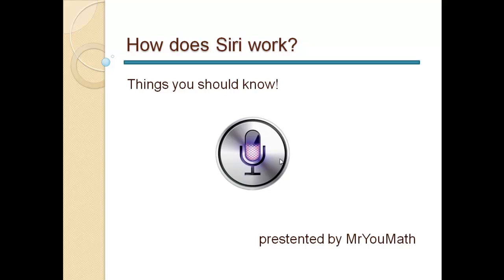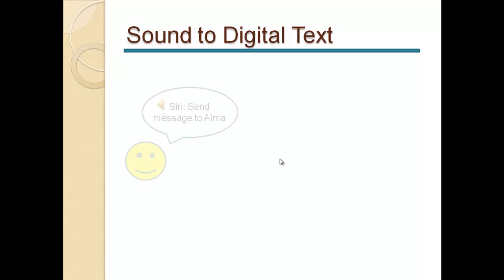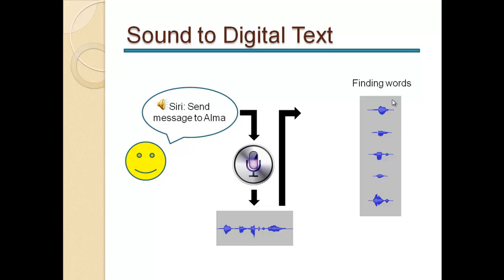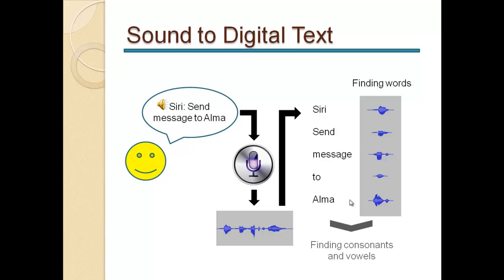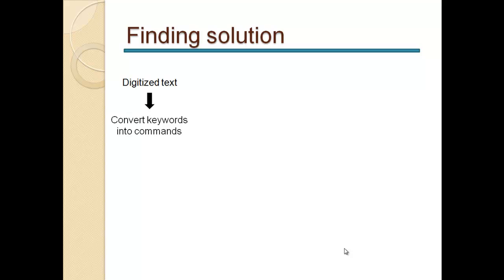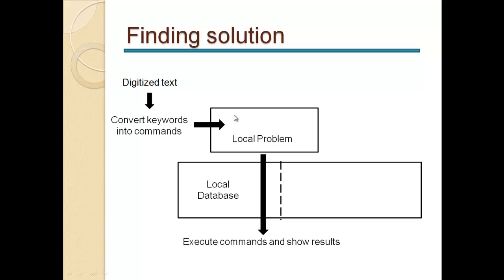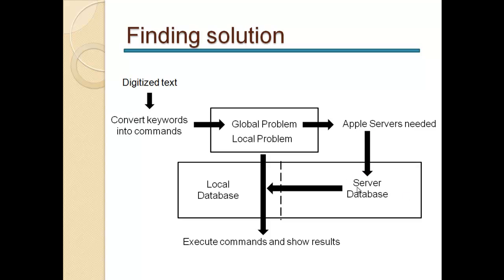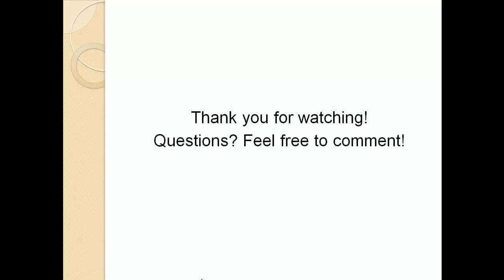How does Siri work ?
Topic: How does Siri work?